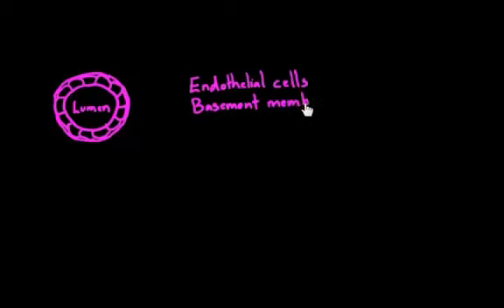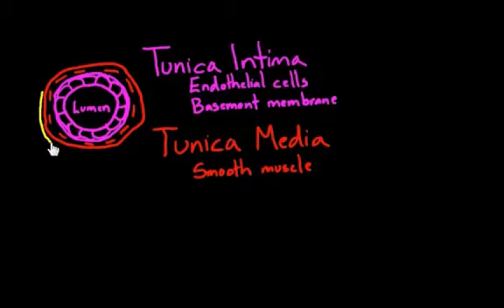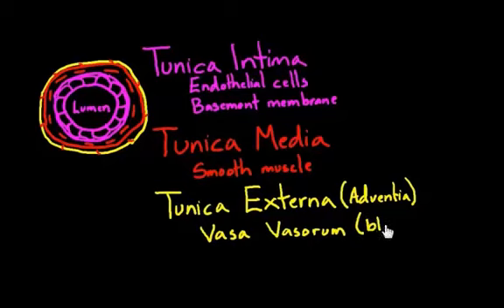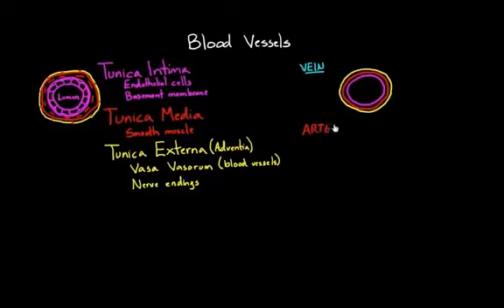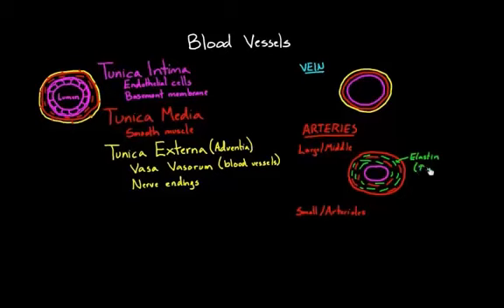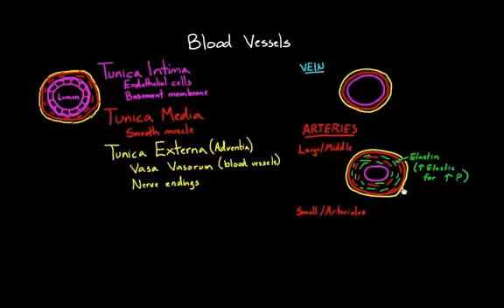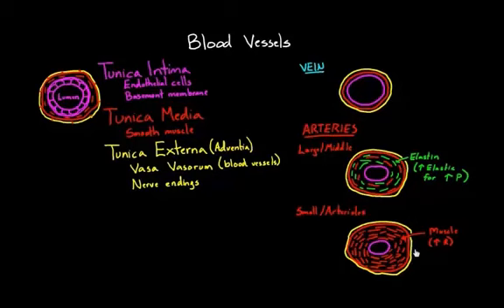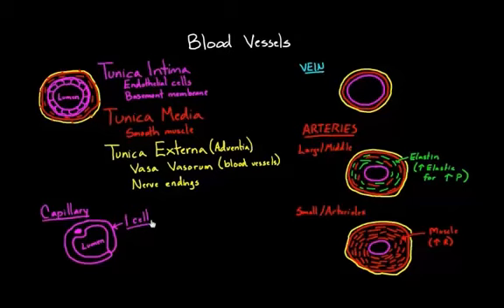02 Blood vessels 03 Layers of a blood vessel